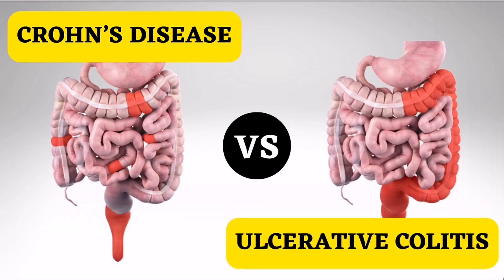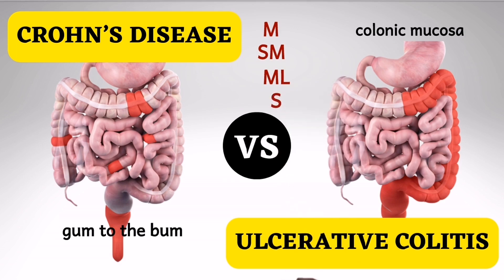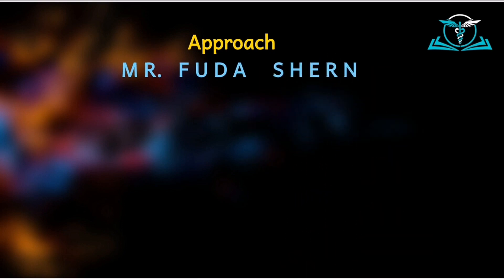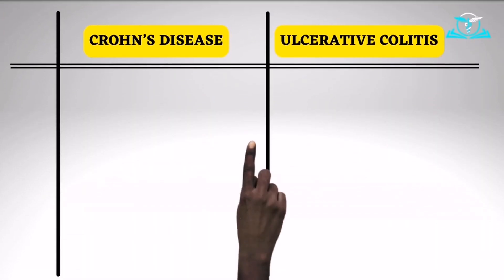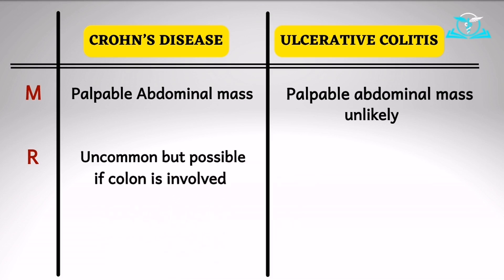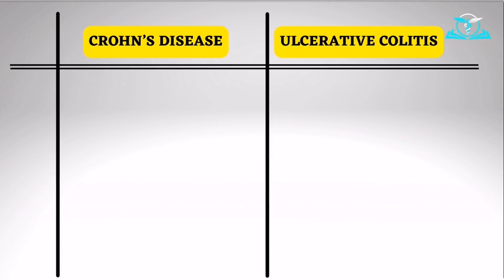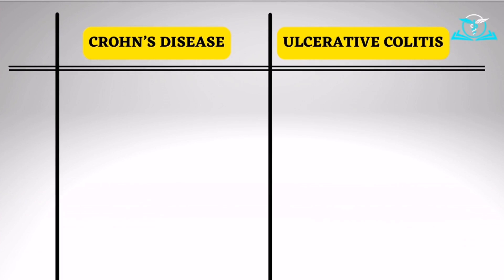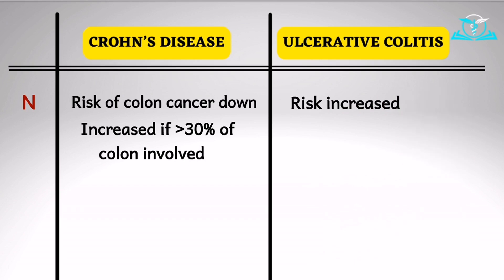Inflammatory Bowel Disease Made So Simple with Mnemonics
Wooww medical students, nurses and doctors! Great news! In this video, i give you a simple way to learn inflammatory bowel diseases - namely ulcerativecolitis and crohn'sdisease
Medicine has been made so easy and simple with tutormed

Mnemonics for inflammatory bowel disease has never been simplified like this

Looking for a youtubechannel which simplifies medical studies, look no further